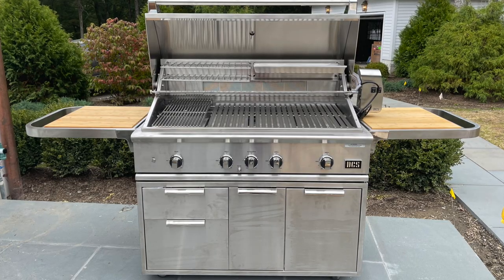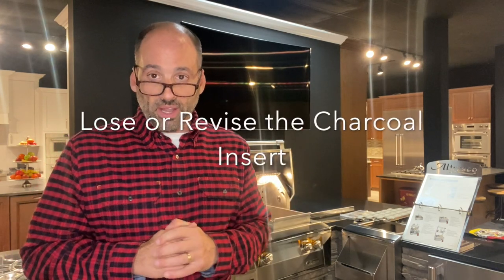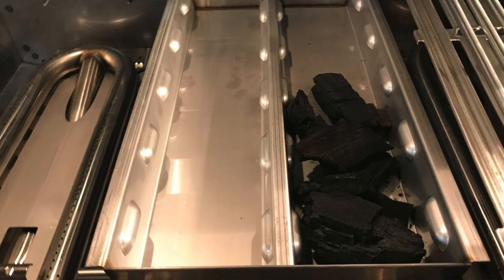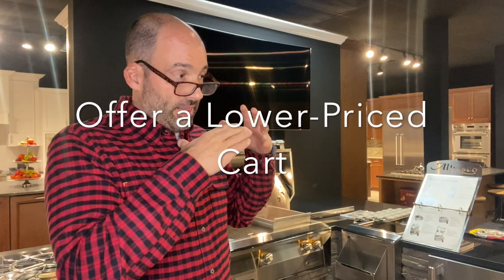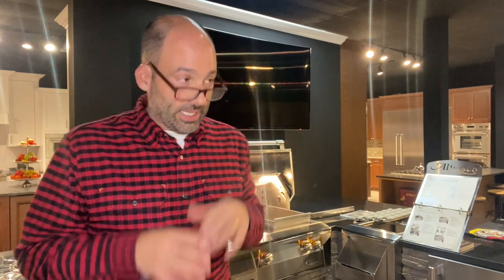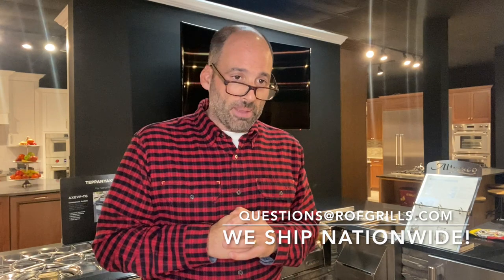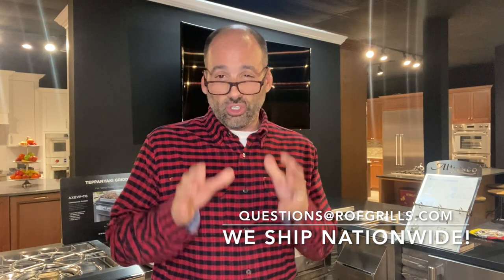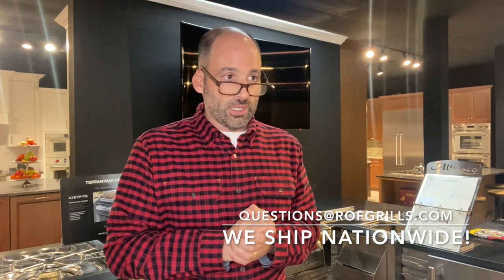DCS Grill Review: 5 Things I Would Change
In this DCS grill review, Senor Smoke from Ring of Fire Outdoor Kitchens in Westchester County lists 5 things he would change about DCS grills. Be not mistaken, Smoke and our team LOVE the DCS product. However nothing is perfect and he's identified 5 issues that if addressed would improve an already great product.

We have them in stock and we ship DCS grills and other products nationally.

Video Chapters:
00:00 - Intro
00:44 - Why I Created This Video
1:12 - Lose the Charcoal Insert
2:20 - Lower Priced Cart
4:25 - Ceramic rods
6:40 - Battery vs Electric Ignition
7:35 - Side Shelves
8:50 - Contact Us

Ring of Fire Outdoor Kitchen Showroom
@curtosringoffire IG